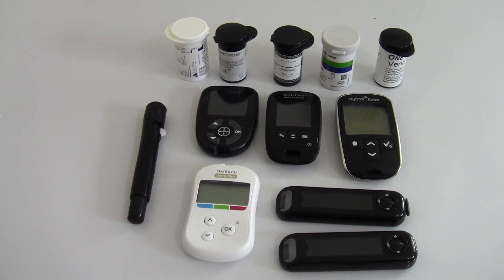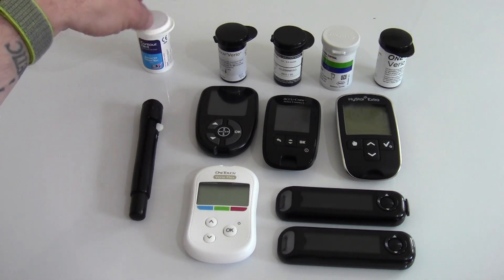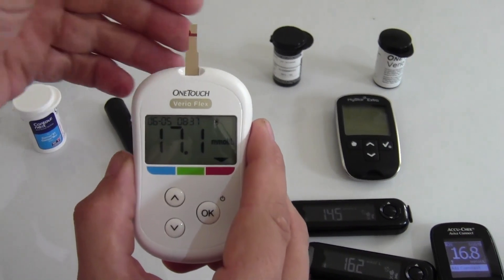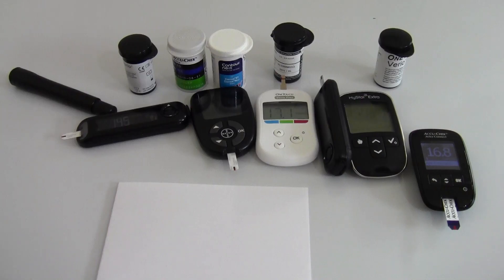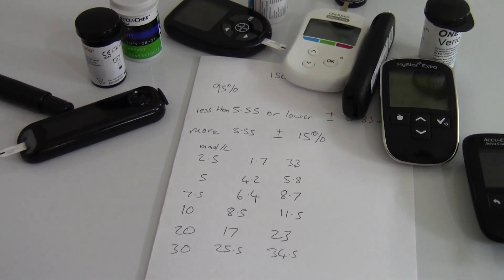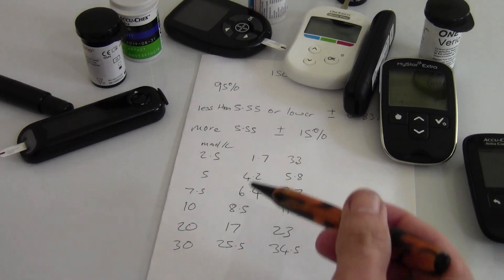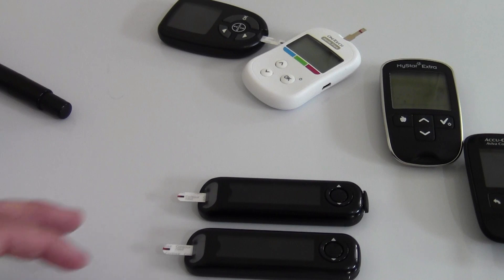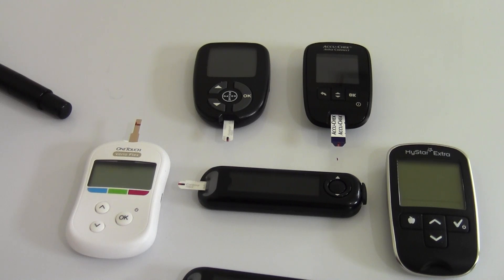2 Blood Glucose meters giving different readings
The answer to: I have used 2 blood glucose meter and got 2 very different results which one should i trust??

A comparison of readings from different blood glucose meters and why they are different.

Diabetic blood meter accuracy.

Can a blood glucose meter be calibrated?: No you can only confirm its working correctly with control solution.